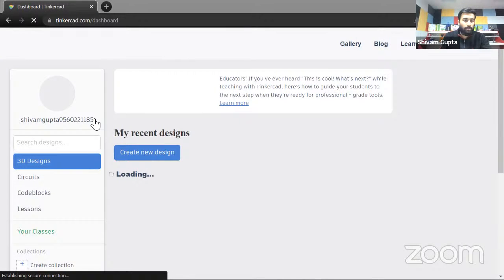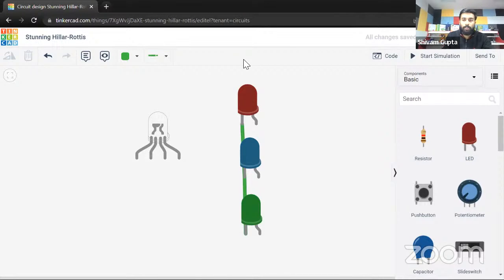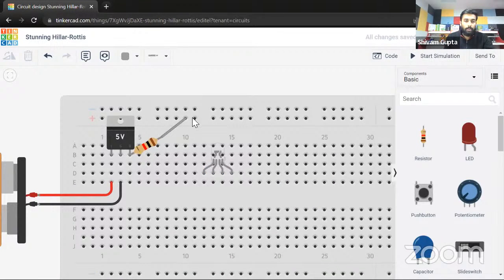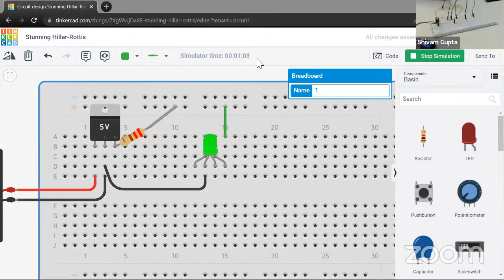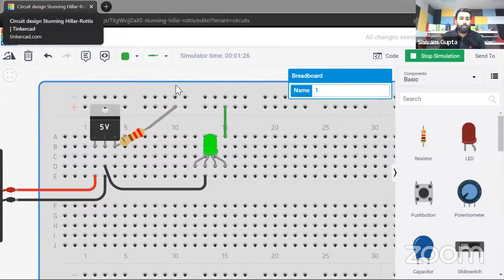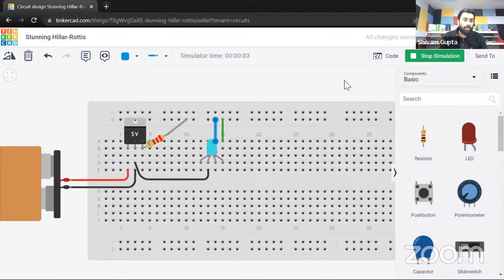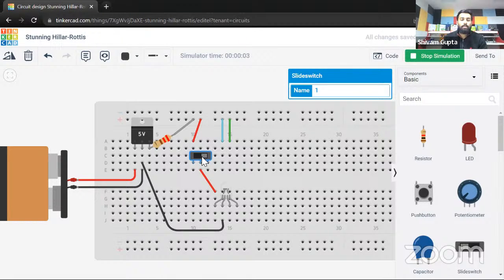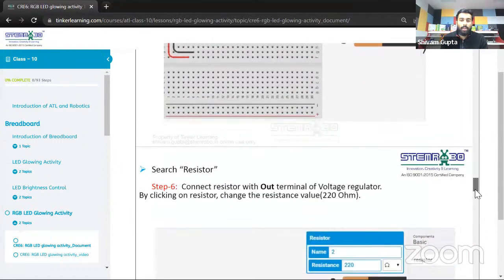ATL Marathon 2021 [Session 3]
We are providing online support for the upcoming ATL Marathon 2021.

This is the 3rd session in the series, to keep yourself updated you can view the previous videos also, information is given below.

The topic for this session: CIRCUIT SIMULATION [Part -3]

Previous Topics covered in the sessions are

Keep Tinkering!!